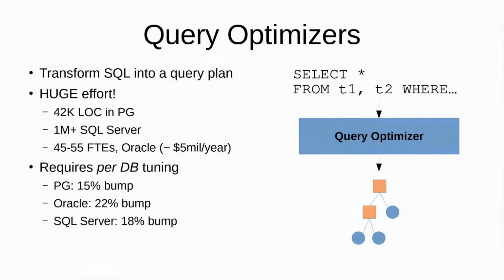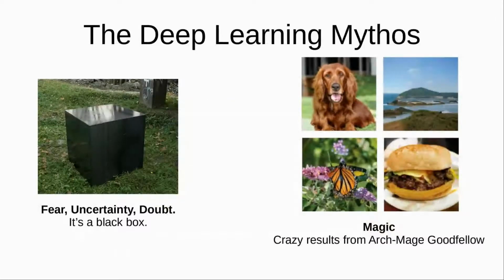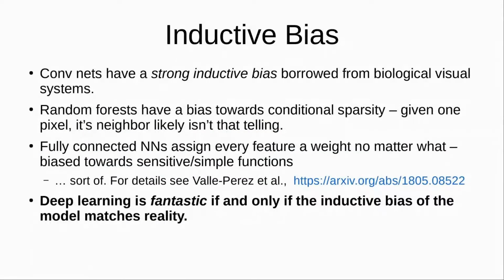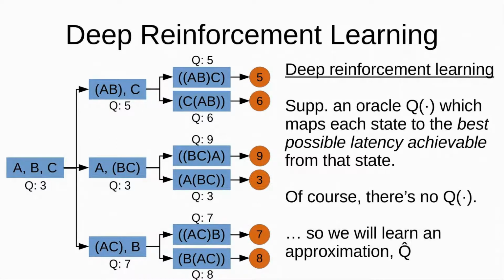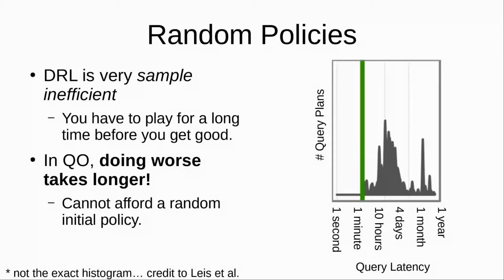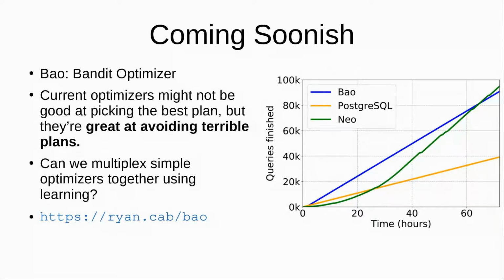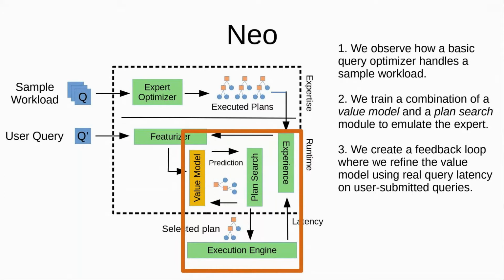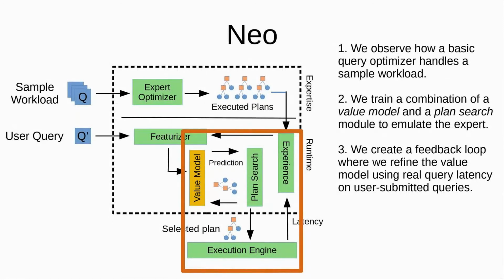Can Machine Learning Improve Query Optimization? (University of Athens)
Talk covering Neo and other ML for query optimization topics, given for the University of Athens.

(same topics as BU seminar talk)